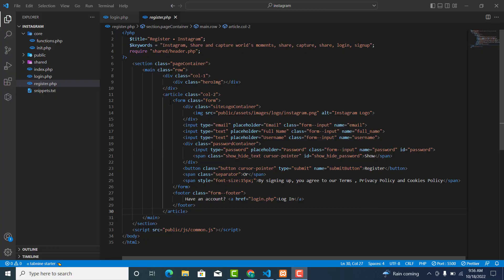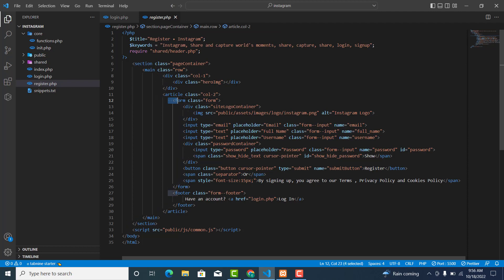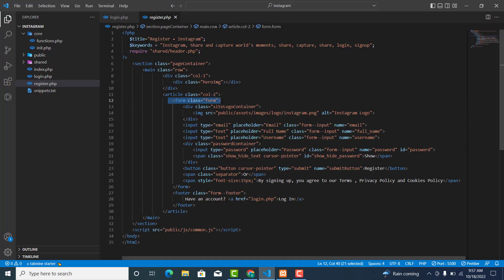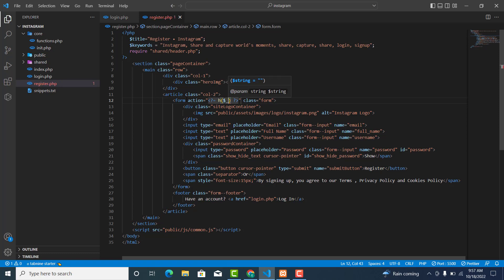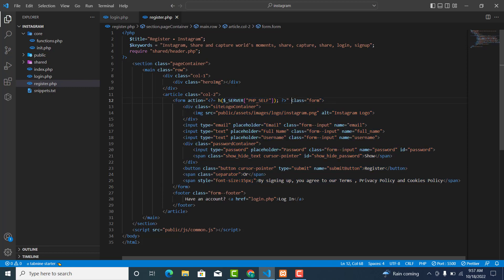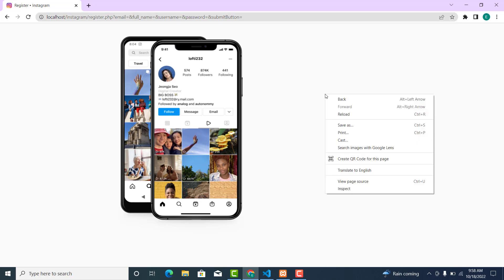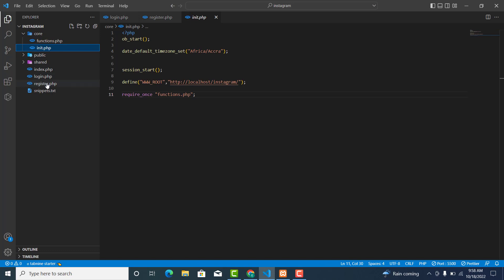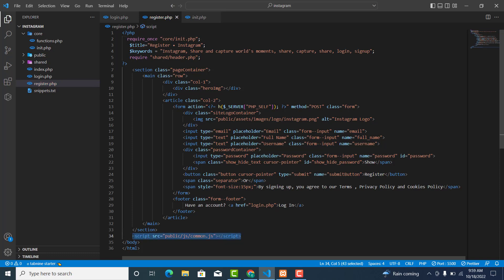[9] Build Instagram Clone with PHP,MYSQL + JS:Form Submission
Since the project is going to be quite long I decided to split it into smaller chunks, so expect shorter videos but more frequently. For today, I’ll start by Form Submission. This and much more you’ll see following this project along, so make sure to subscribe not to miss a single episode and also to help this channel and myself to make more content like this one.